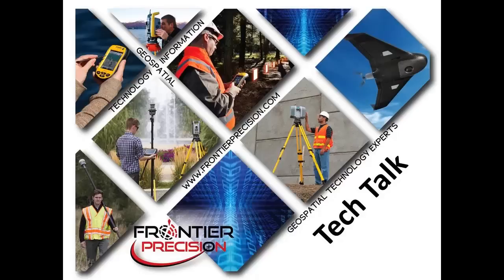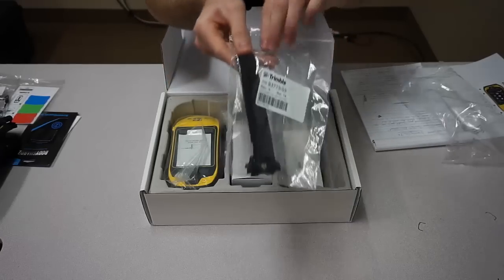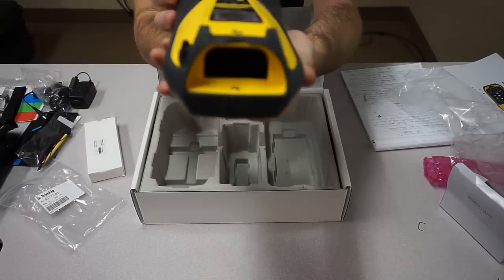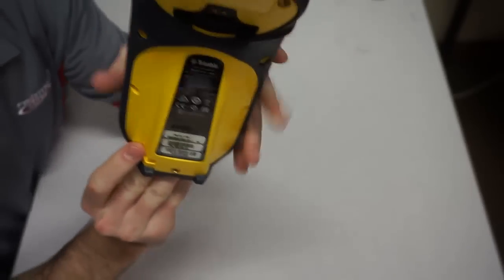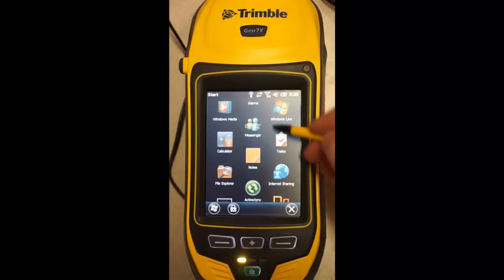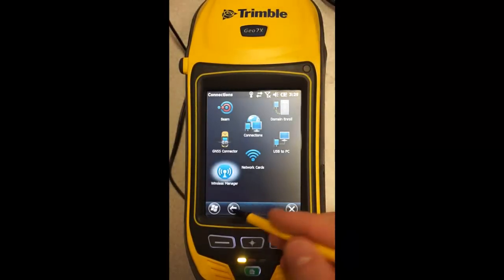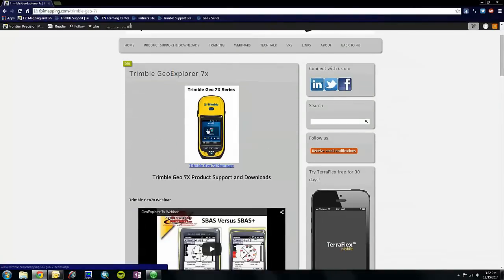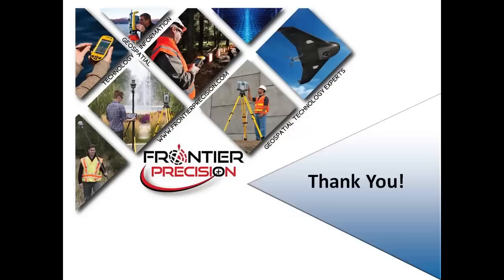Trimble Geo 7x Introduction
If you are new to your Geo 7x or are thinking about making the purchase, watch this video to learn about the features, accessories, and resources related to the device.